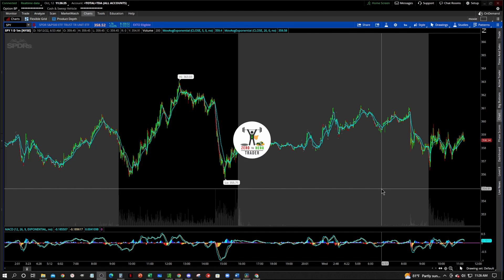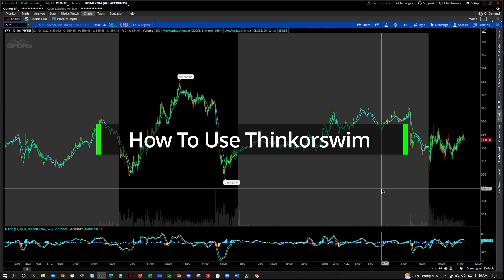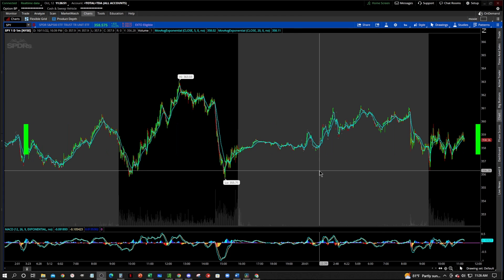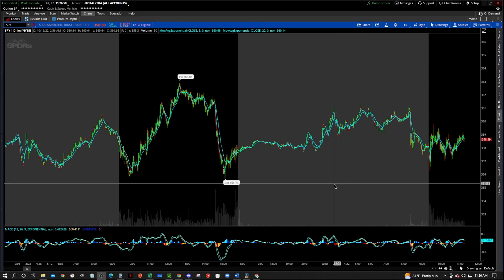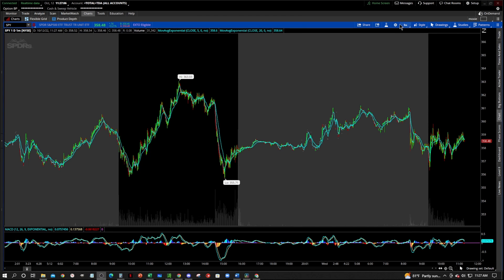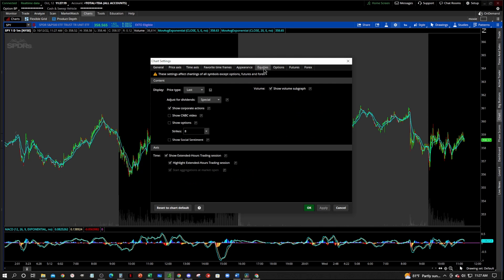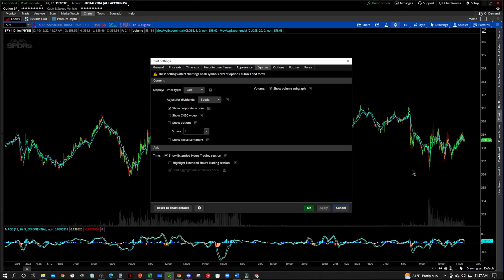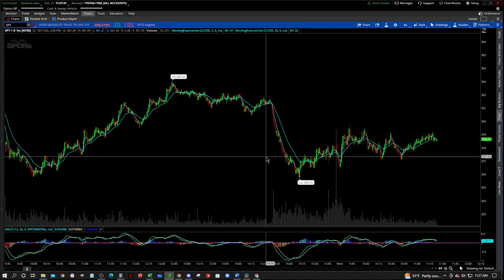How To Turn Off Extended Hours In Thinkorswim | Beginner Tutorial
Do you get annoyed at always seeing the extended hours on your charts? Want to know how to get rid of it? In this video, we show you how to quickly and easily remove the extended hours shading area, or remove the extended hours chart data all together.

This tutorial is for traders who are beginners to the Thinkorswim platform and need to know how to add and edit their studies.

master think or swim custom charts,
how to turn off extended hours,
how to save settings in Thinkorswim,
how to change colors,
exponential moving average,
macd,
think or swim chart tutorial,
think or swim charts,
how to make think or swim charts,
how to use think or swim,
technical analysis tools,
think or swim technical analysis,
beginner charts tos,
think or swim,
think or swim tutorial,
change candlestick color think or swim,
thinkorswim how to,
thinkorswim chart setup,
thinkorswim technical analysis,
how to show premarket data think or swim,
thinkorswim basics,
trading tutorials,
edit tos charts,
forex trading,